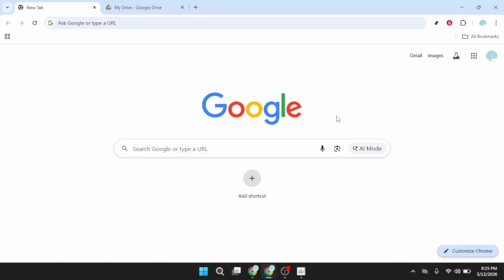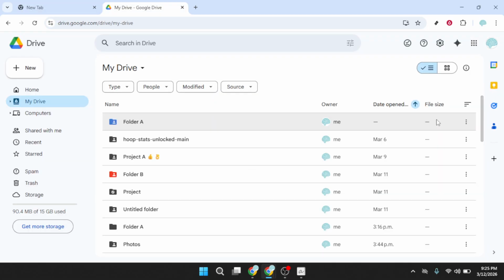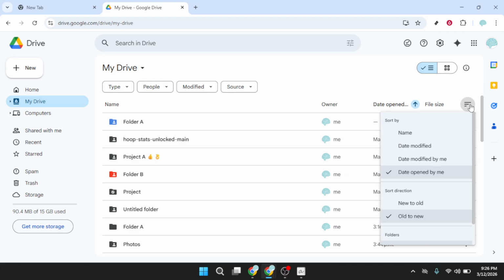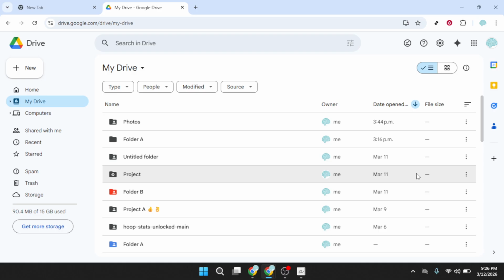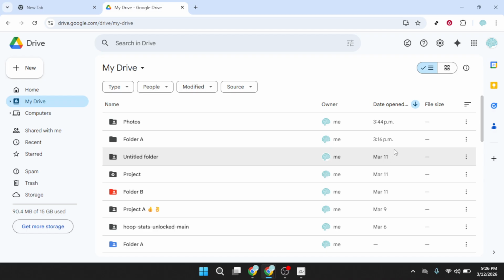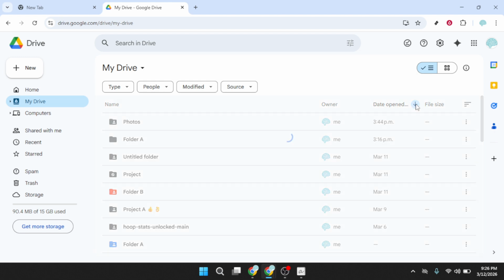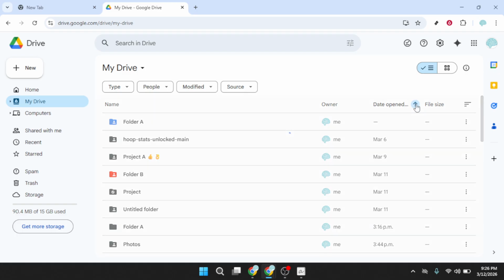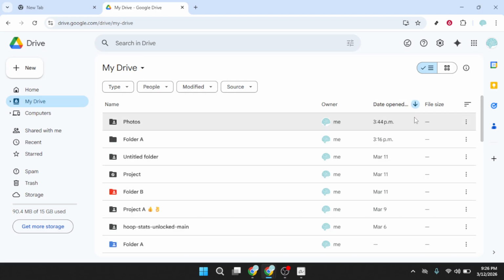How To Reorder Files By Last Opened In Google Drive (Full Guide 2026)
In this video, we discuss how to reorder files by last opened in Google Drive to immediately spot documents you were just using. Knowing how to correctly sort cloud documents provides quick access recent files that boost efficiency. Check out this Google Drive tutorial for elite cloud productivity tools.

00:00 Intro
00:05 Accessing Google.com
00:23 Opening Google Apps Menu
00:30 Navigating to Google Drive
00:36 Google Drive Dashboard Overview
00:44 Identifying Sort Controls
00:56 Selecting Date Opened by Me
01:06 Personal Activity Sorting Explained
01:17 Sorting vs Moving Files
01:30 Reversing Sort Order Direction
01:45 Date Opened vs Last Modified
02:00 Sorting in Shared Drives and Folders
02:15 Recap and Conclusion